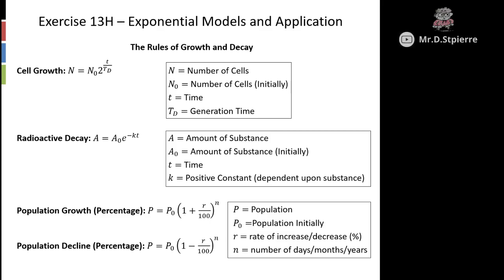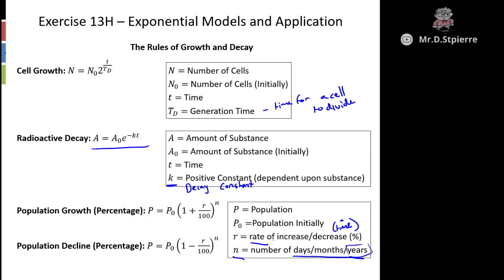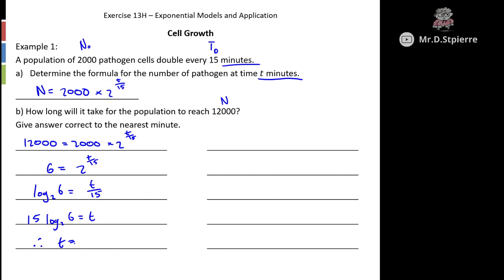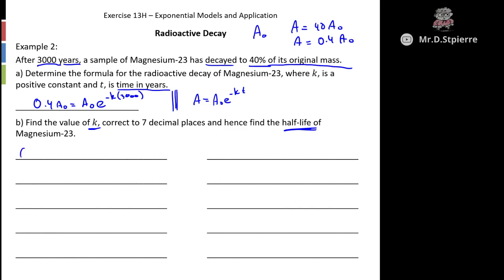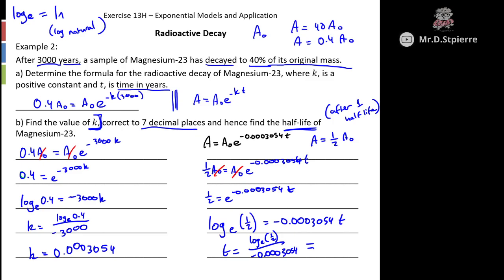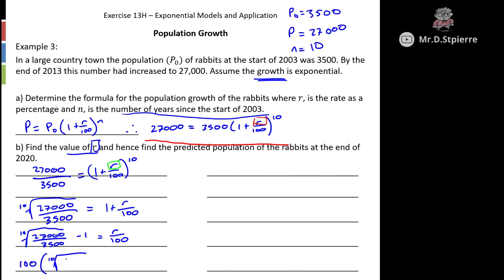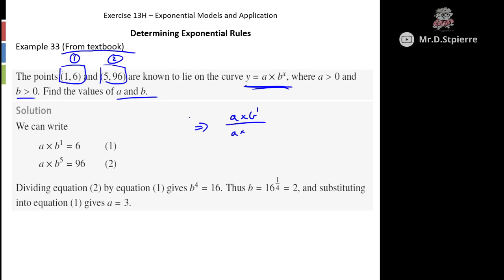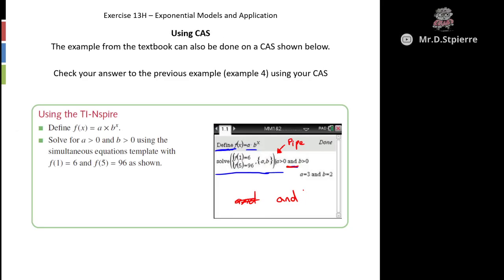Exercise 13H Applications of exponential functions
Today we look at Cell Growth, Radioactive Decay and Population growth/decline as an application of exponential equations